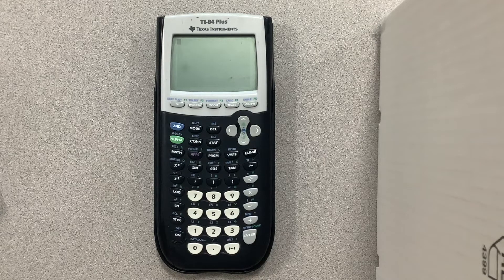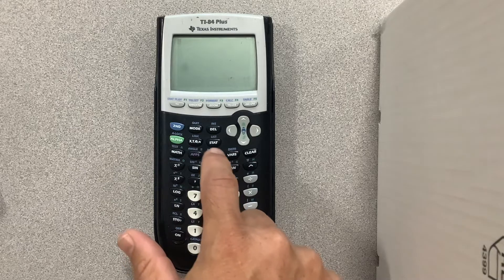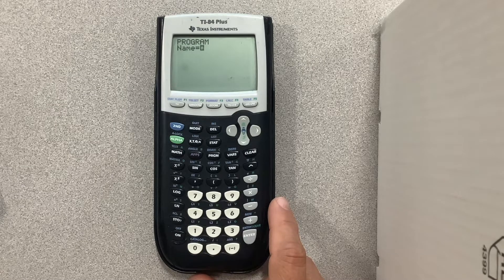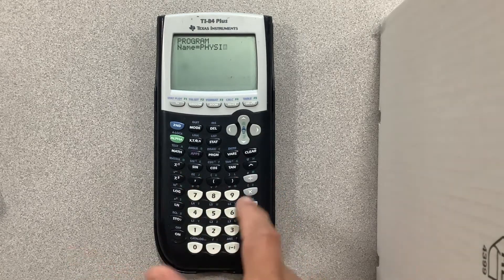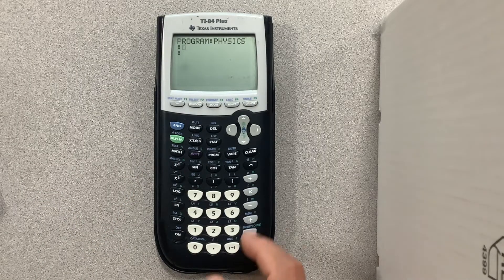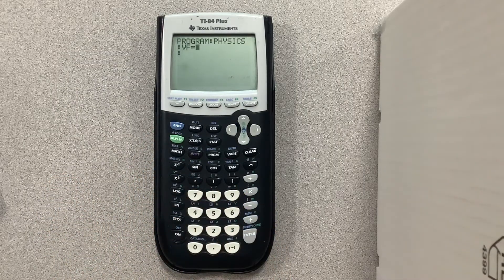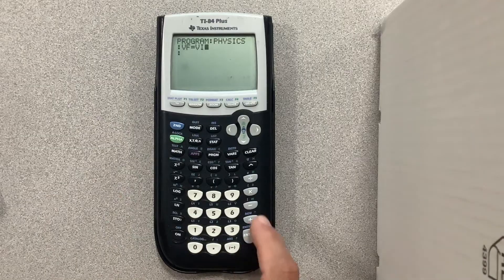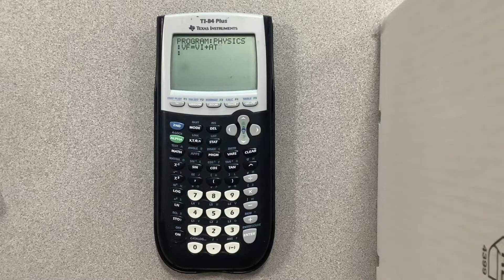Programming Equations TI 84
This is a very short video showing how to use Program on a TI-84 calculator as a text editor to enter equations into the memory of your calculator.